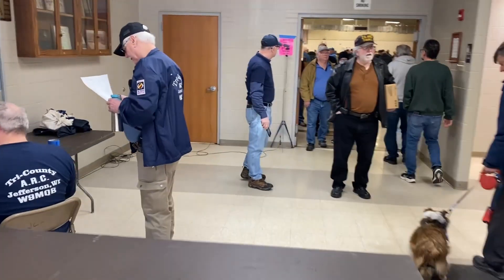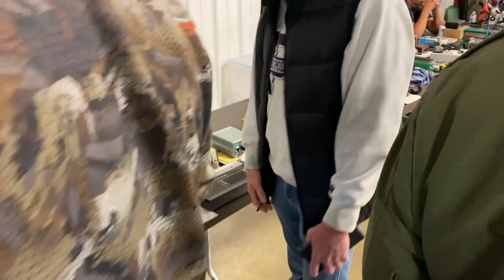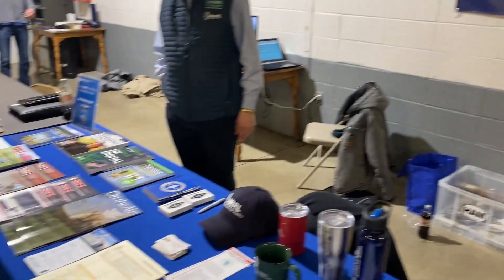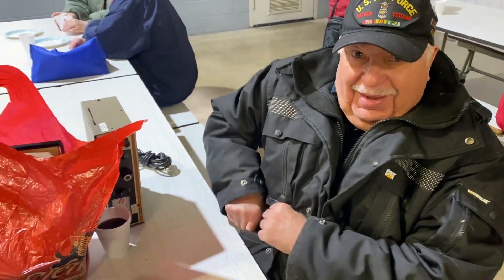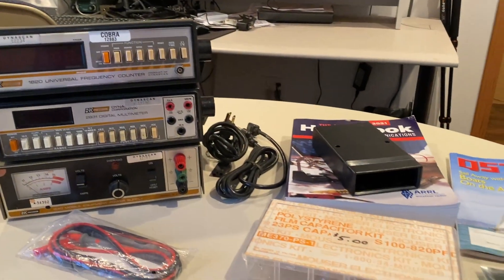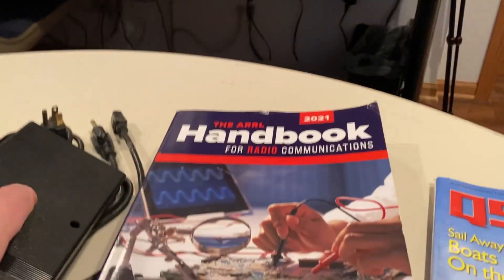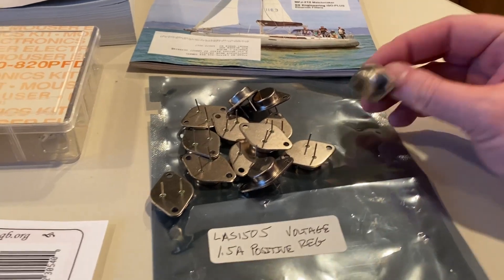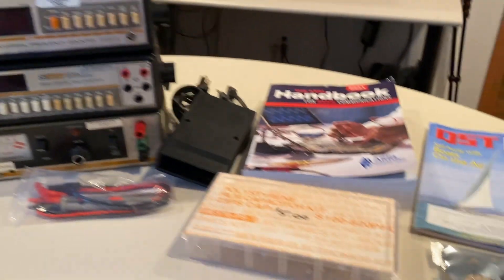2023 W9MQB Jefferson Wisconsin Hamfest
Hamfest time again and the W9MQB Jefferson Wisconsin Hamfest did not let me down!  If you are interested in electronics or radio, do yourself a favor  to attend a local hamfest, you don't be disappointed!